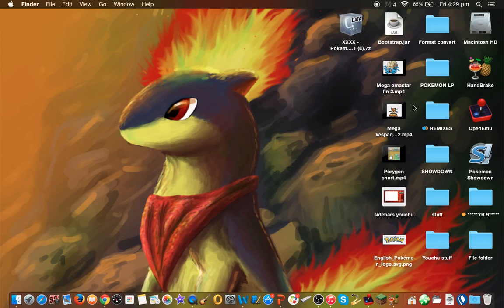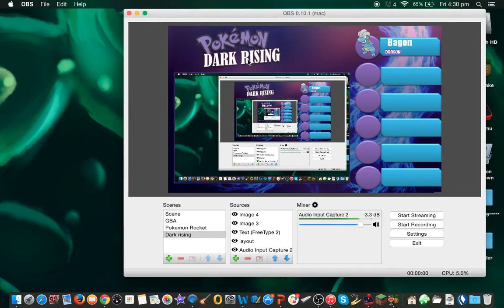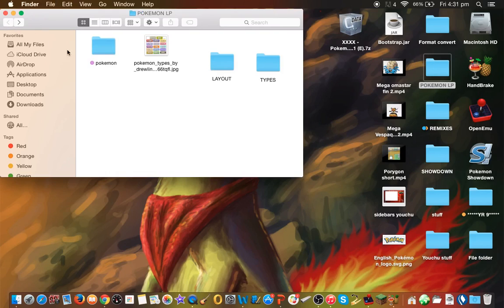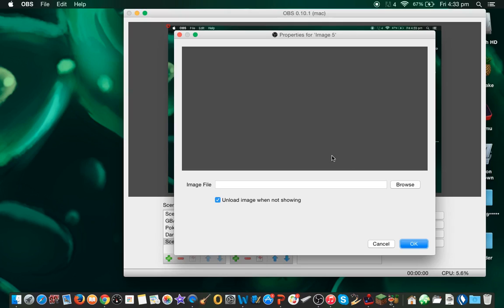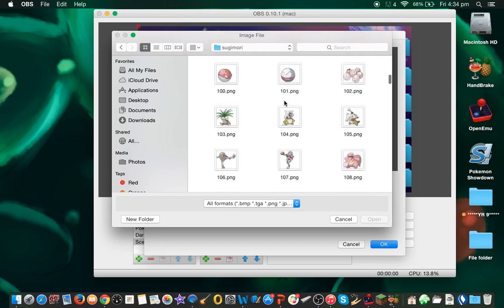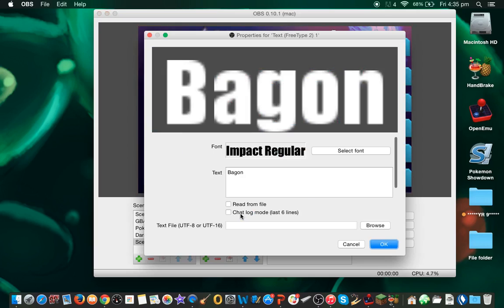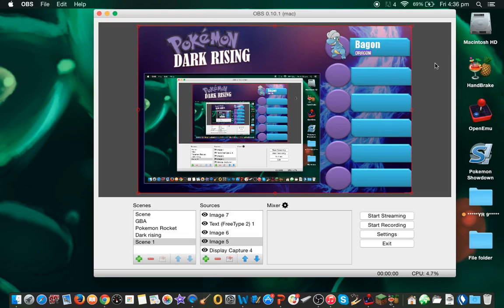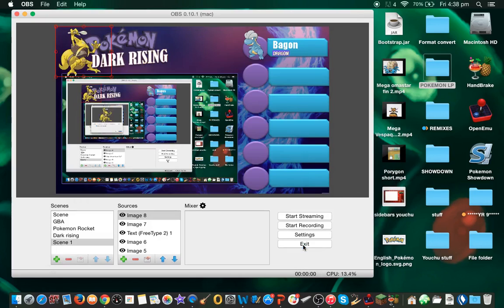How to put Sidebars/Layouts on Your Pokemon Videos! FREE!! (MAC)